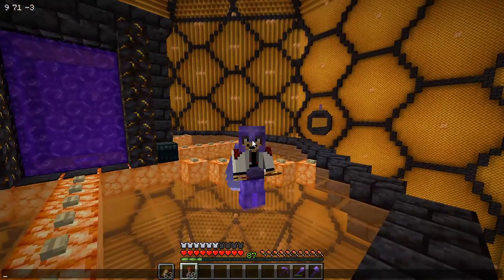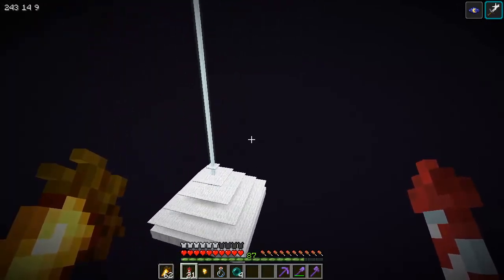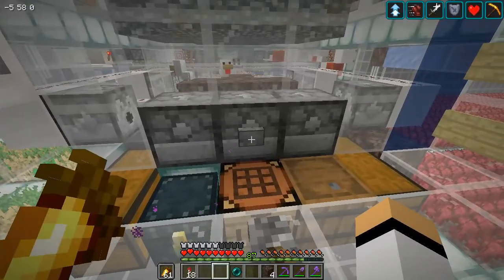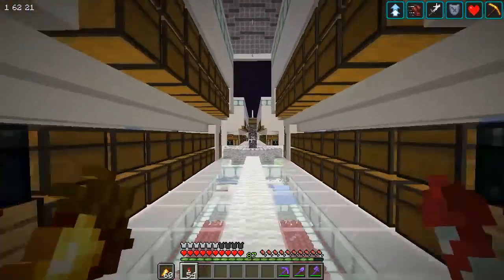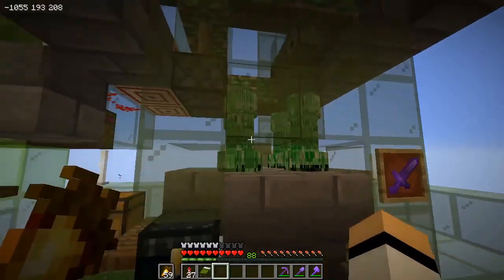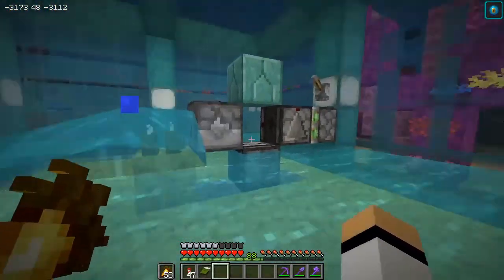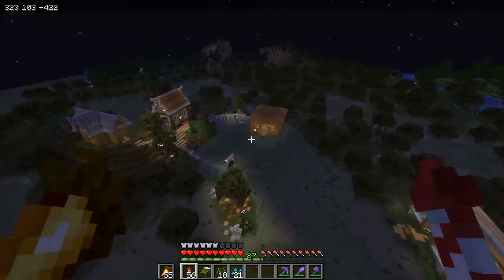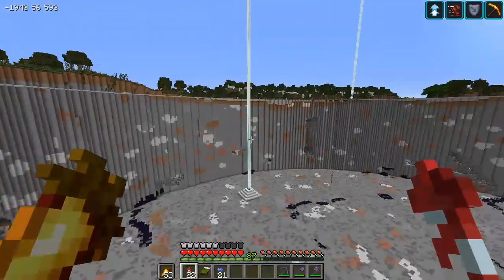1 year World Tour - Let's Play Minecraft Ep. 50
Time stamps:
00:00 Trailer
02:08 Nether Hub
04:30 Wither Skelleton Farm
05:30 Blaze Farm
06:00 Piglin Bartering Farm
06:42 Bastion/Magma Spawner

07:54 Mining Desert

08:33 End Portal Room
09:42 The End

28:57 Spawn
31:42 Desert Base
36:20 Gold Farm
37:43 Charged Creeper Farm
42:00 Drowned Farm
42:52 Raid Farms
45:15 Ice Farm
46:22 Guardian Farm
47:40 Underwater Base
49:07 Western Town
53:40 Oriental Base
56:30 Swamp Base
58:19 Jungle Base

01:03:27 Flower Farms
01:05:14 Perimeter